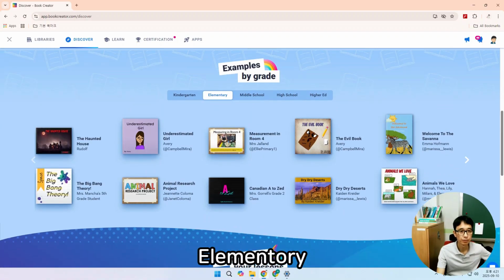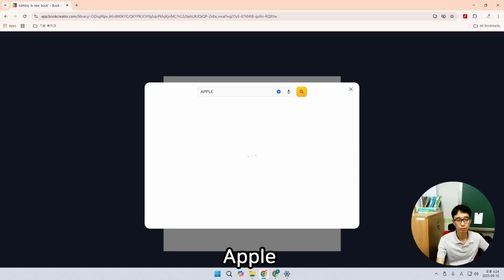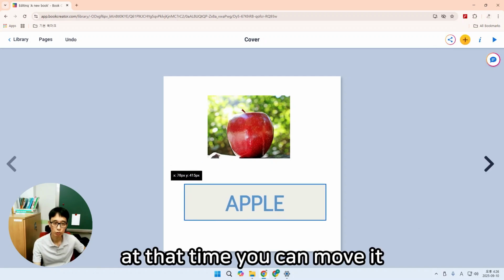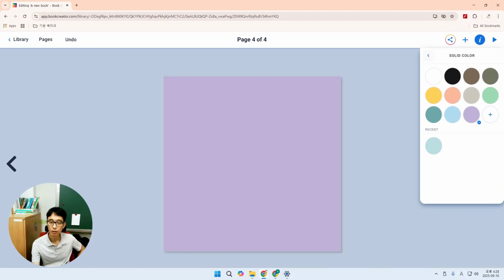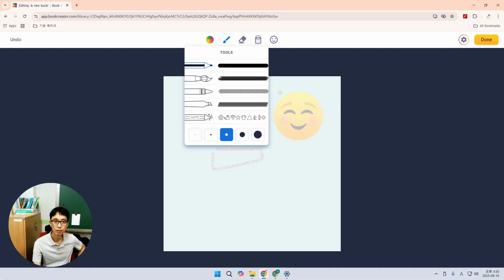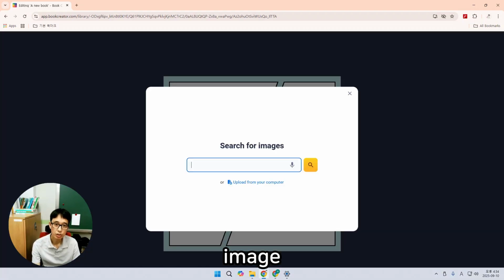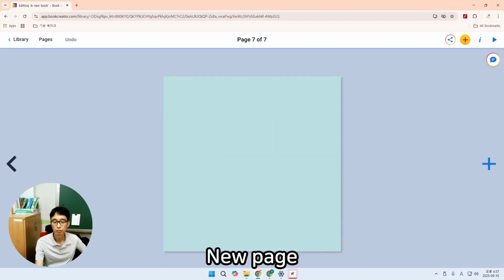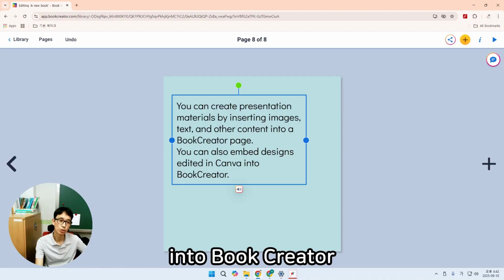book creator tutorial